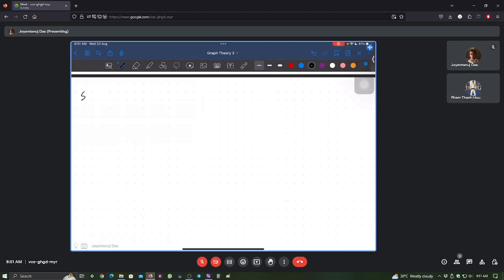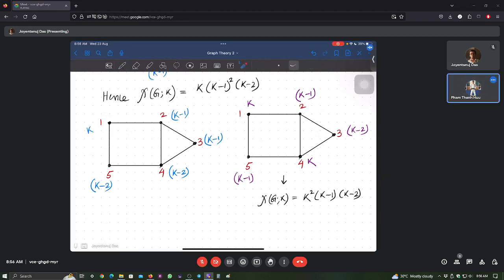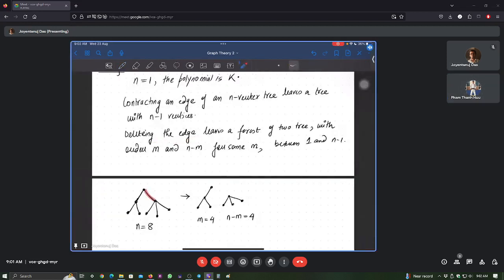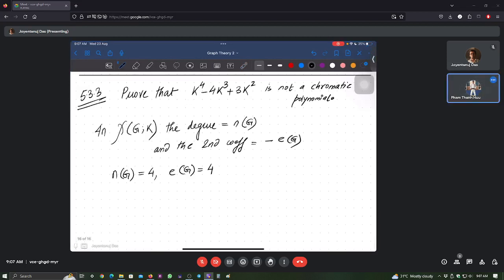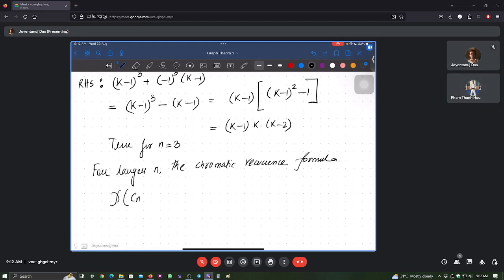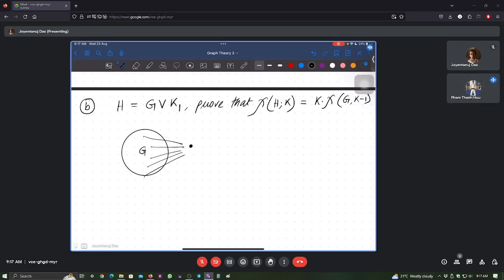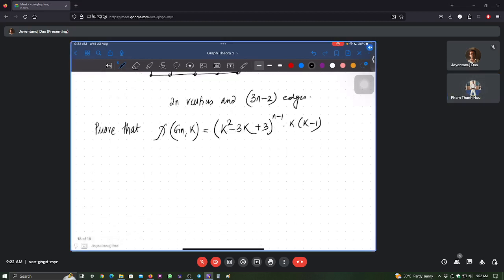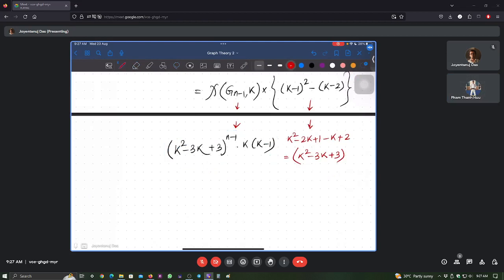Chromatic recurrence relation: Applications through Examples.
In this video, we see applications of Chromatic recurrence relation.

1) The chromatic polynomial of every tree with n vertices is k(k-1)^n.

2) k^4 - 4k^3 + 3k^2 is not a chromatic polynomial.

3) Chromatic polynomial of C_n (Cycle graph)

4) Chromatic polynomial of Ladder Graph.